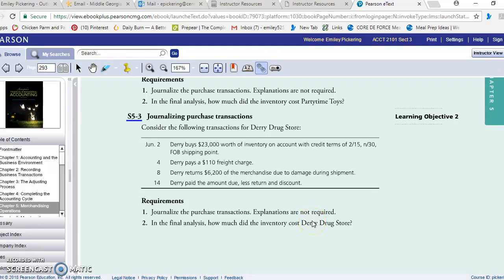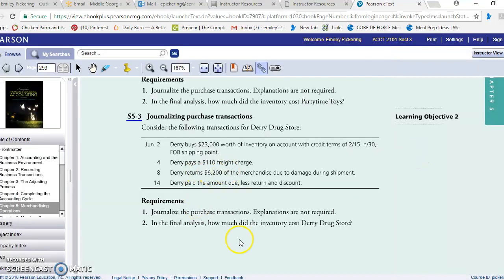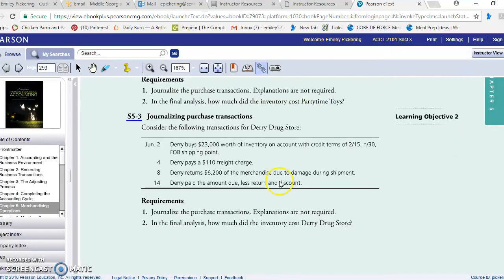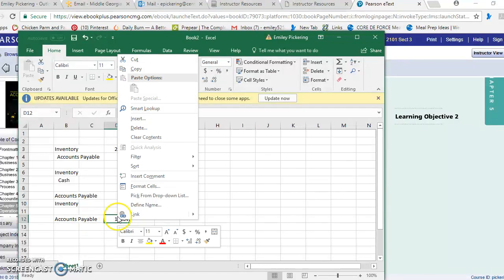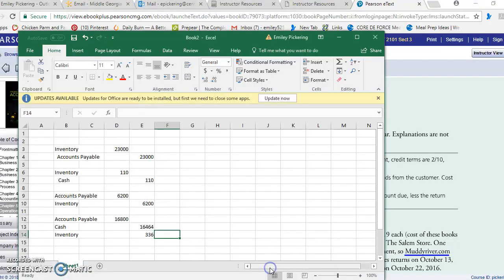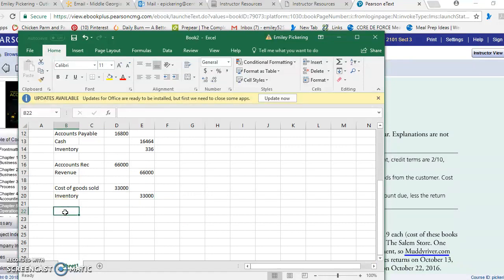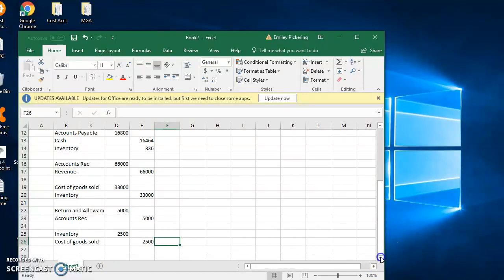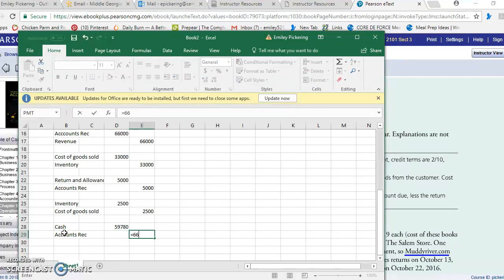2101 Chapter 5